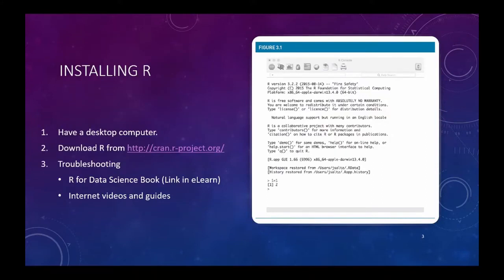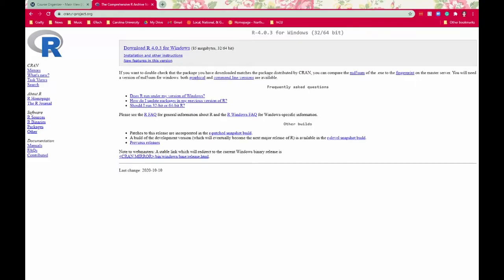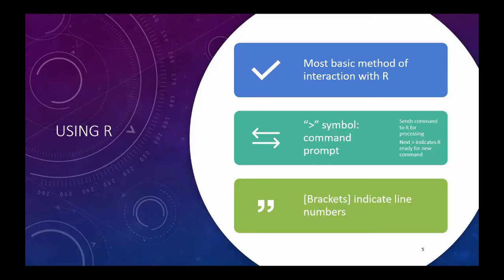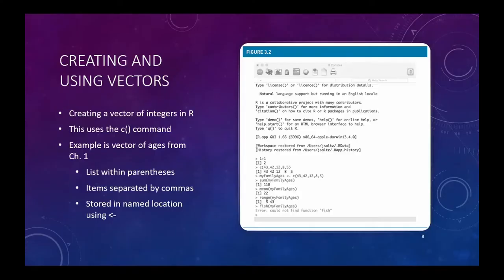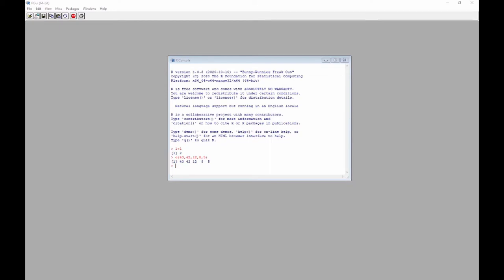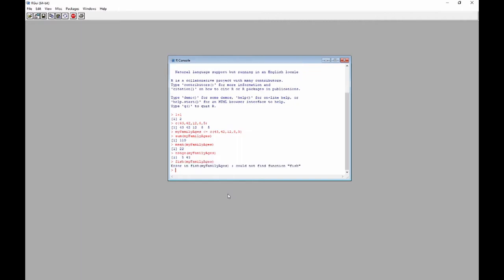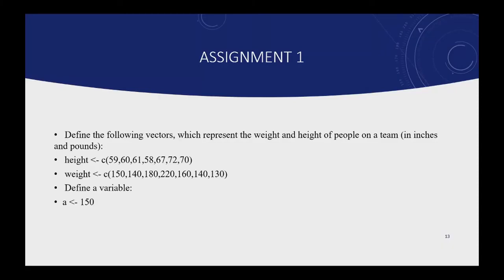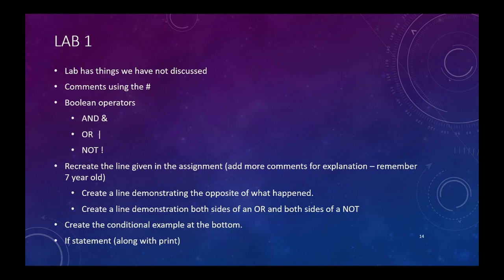Intro to DS Lecture 3